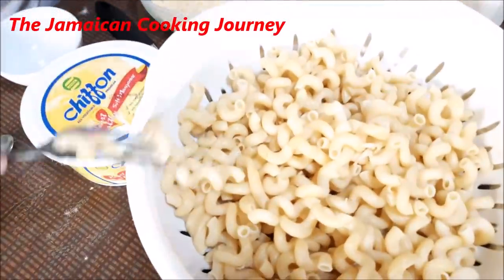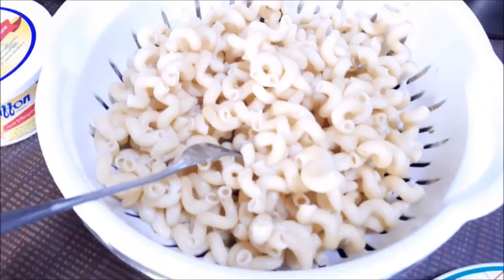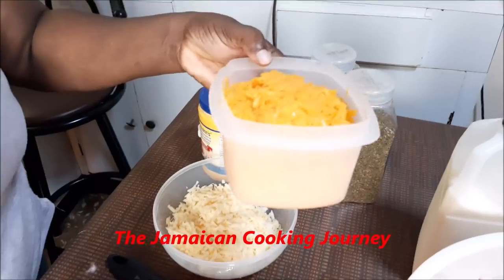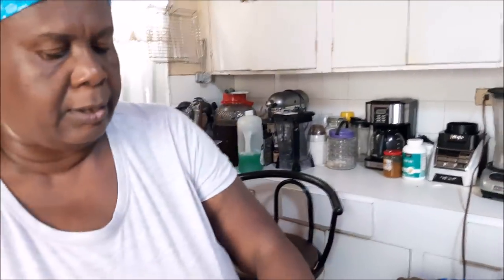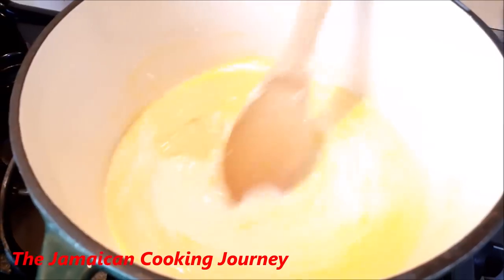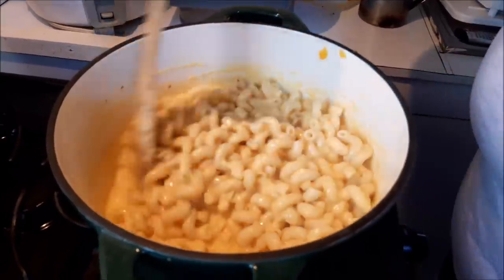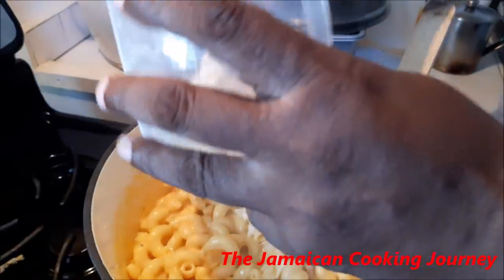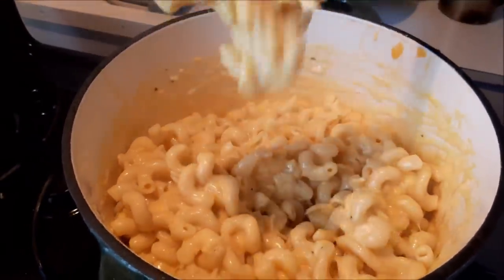Debbie's Stove Top Mac and Cheese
pid=338&cid=6328